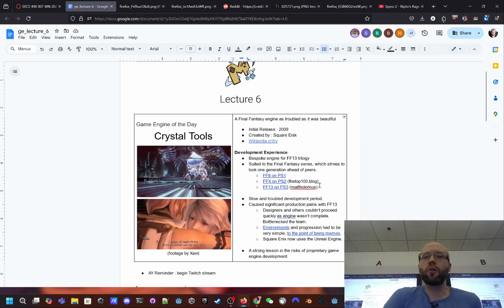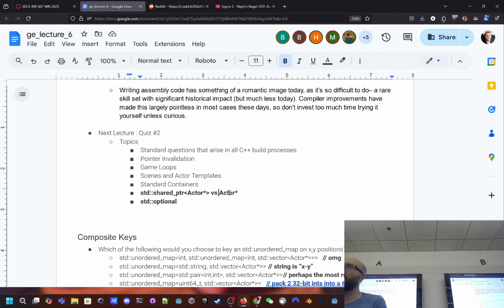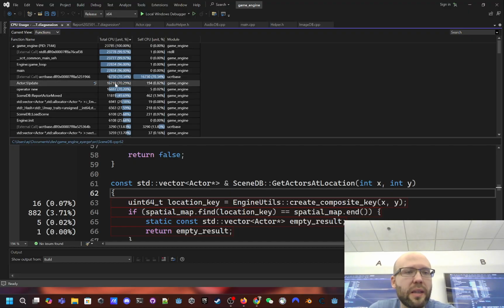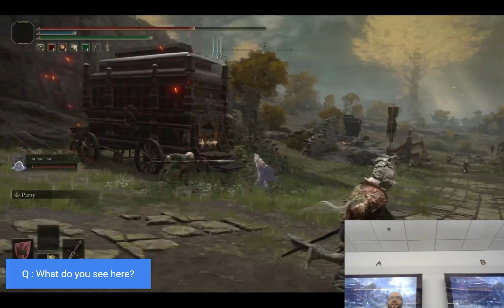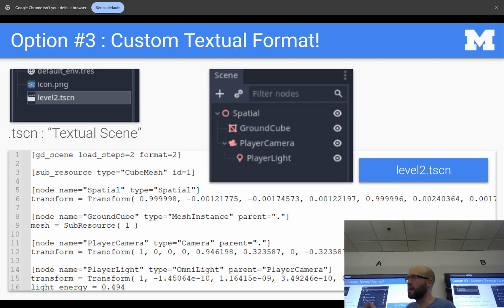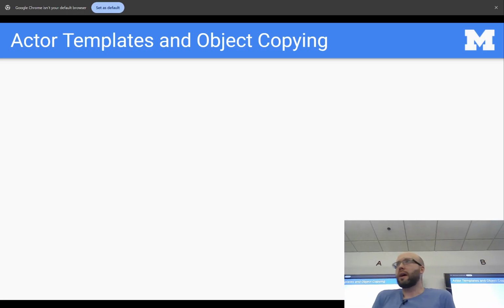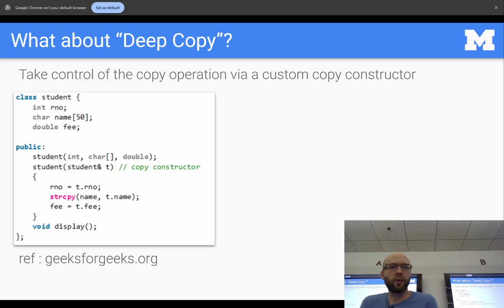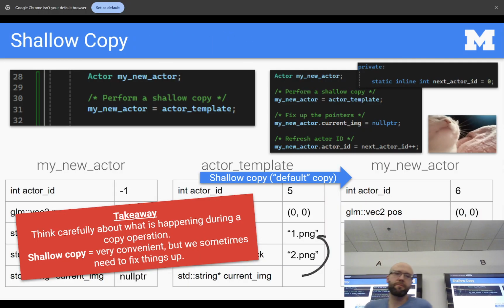EECS 498.007 Game Engine Architecture W25 Lecture 6